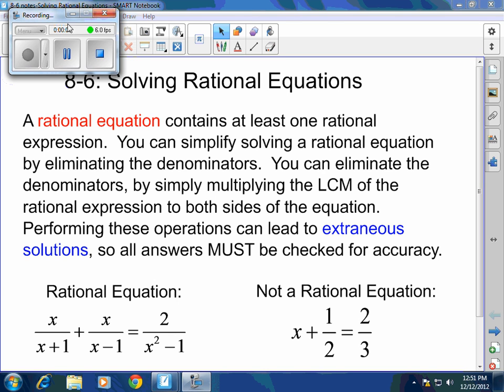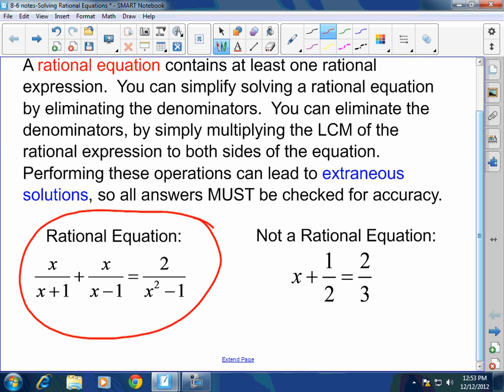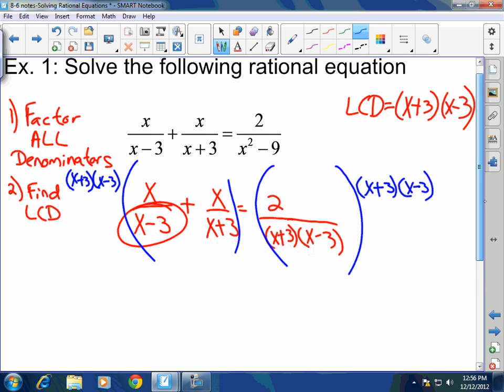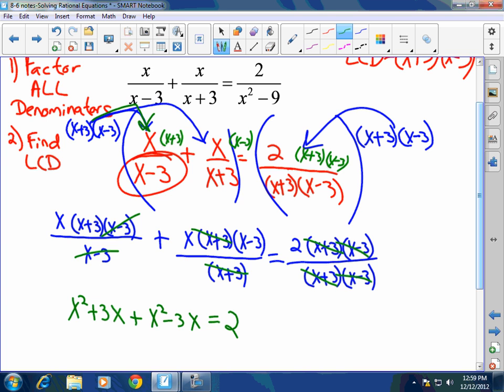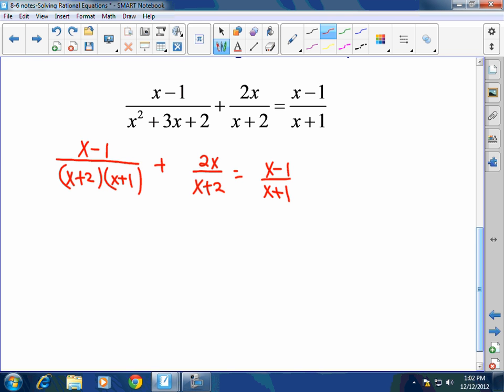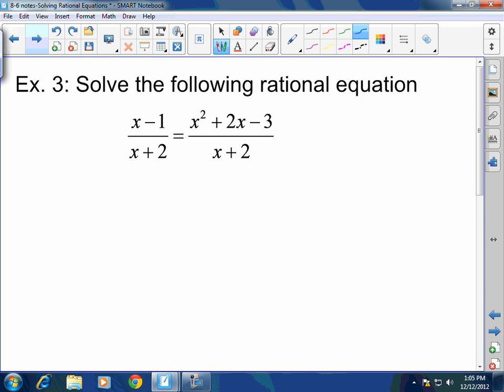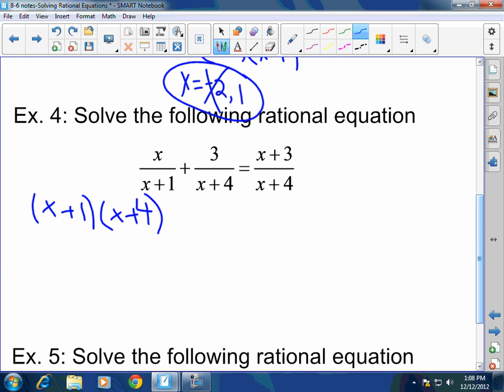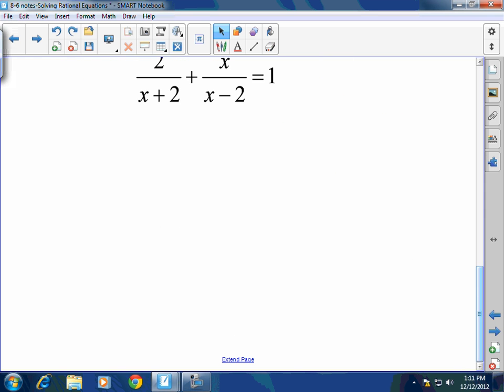Algebra I & II: Solving Rational Equations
Hon. Ad.v Alg. I & II: 8-6 Solving Rational Equations lesson video